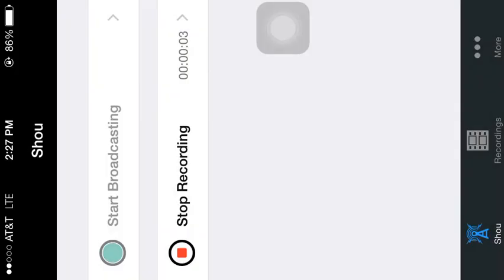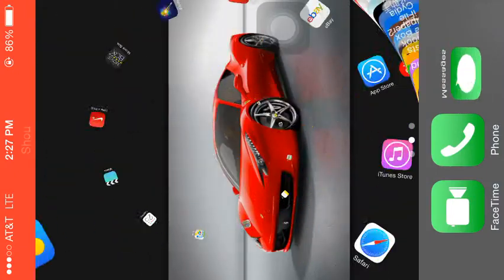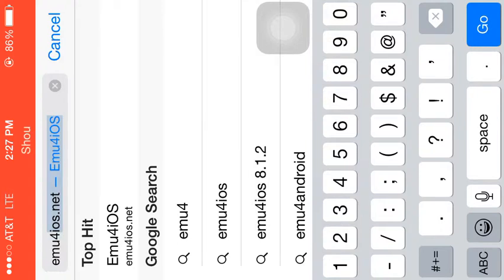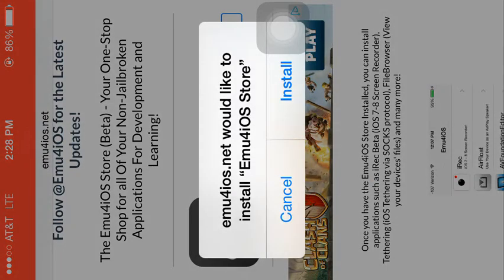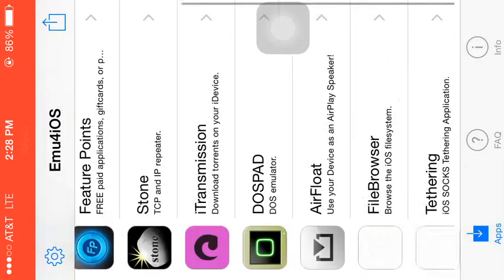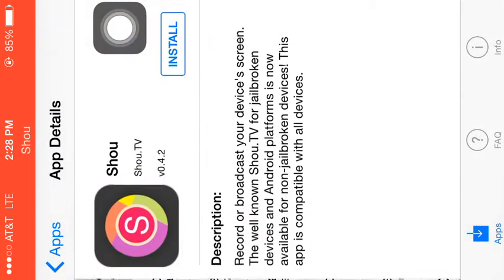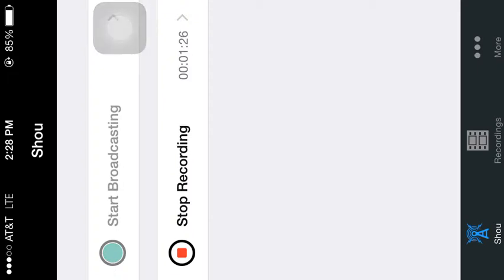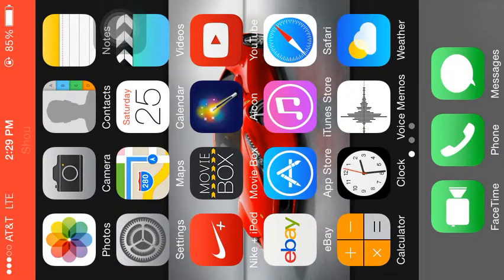How to get free screen record for free (NO JAILBREAK )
On of the best ones you can get